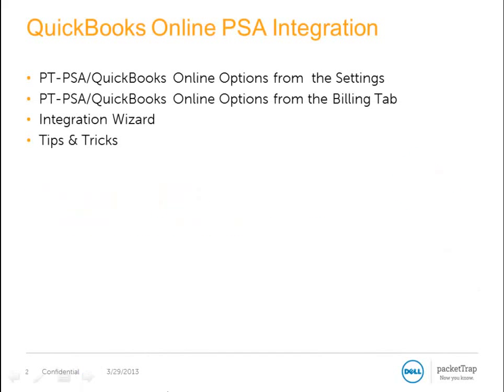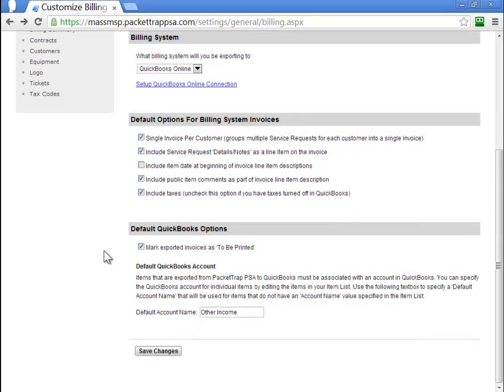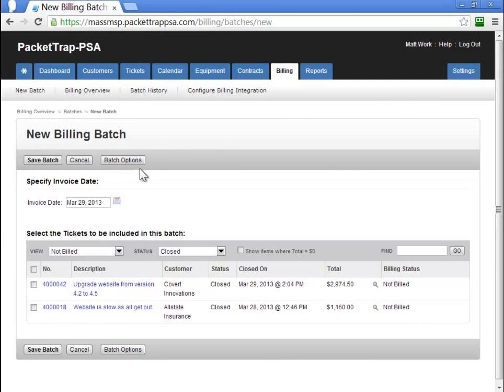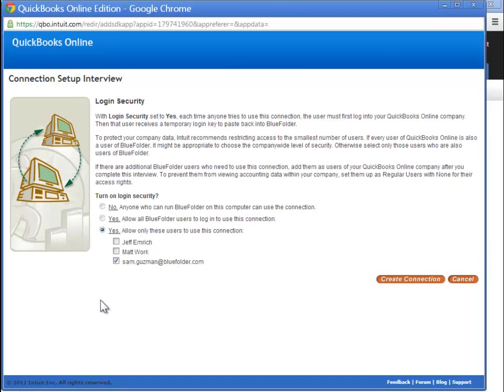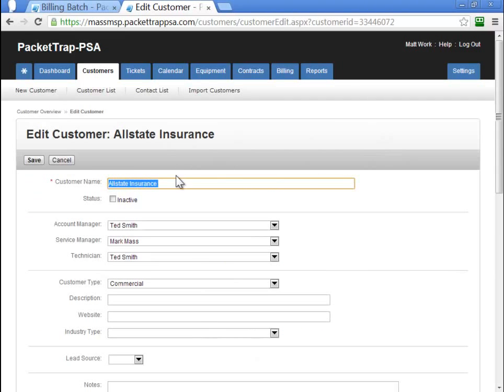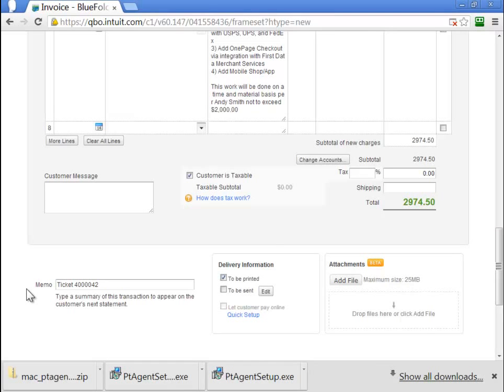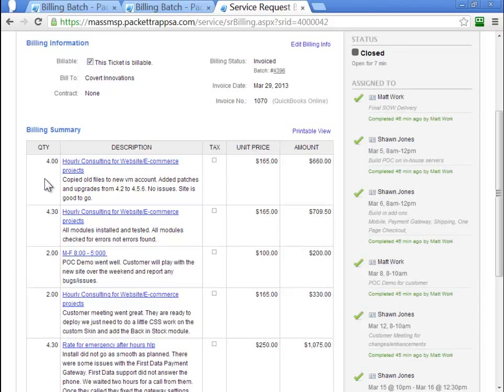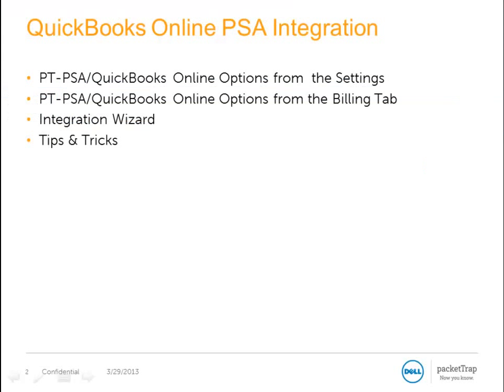Customer Onboarding Video Series: QuickBooks Online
PT-PSA intergration to QuickBooks Online